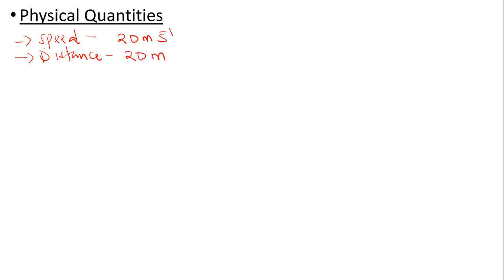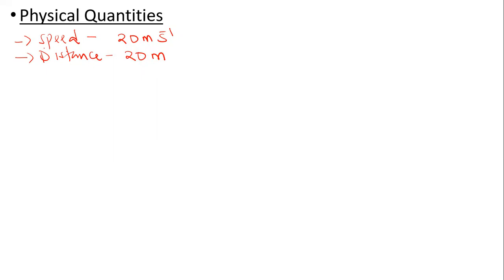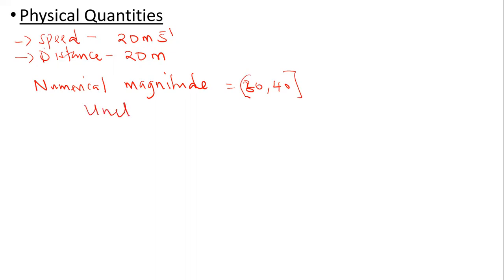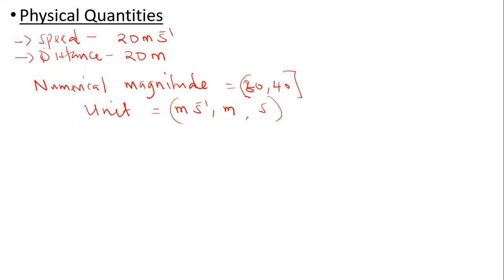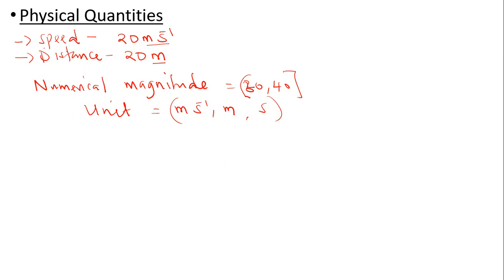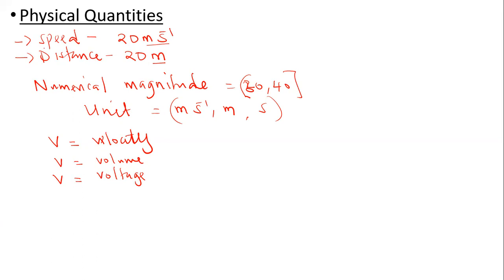Physical Quantities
This is an introduction to As Level Physics... keep it here for more videos